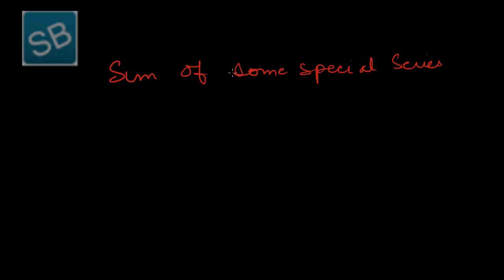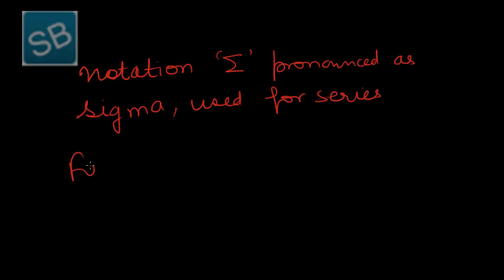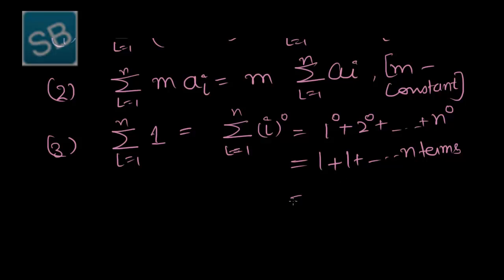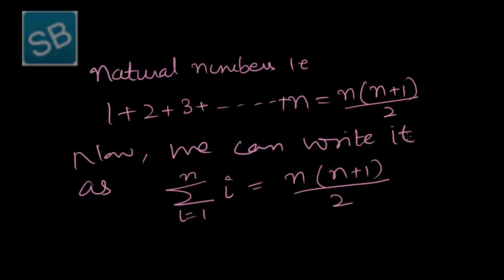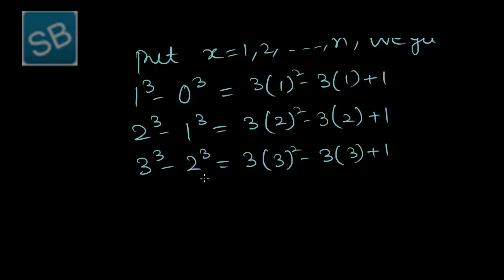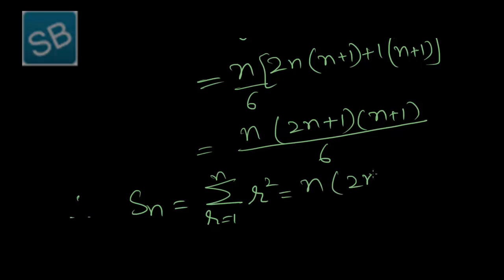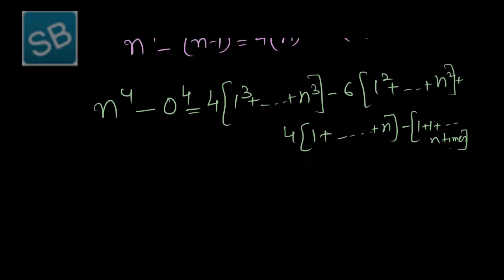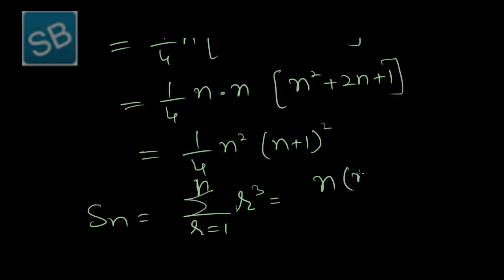14 Sum of some special series